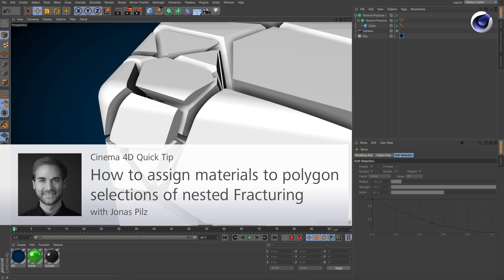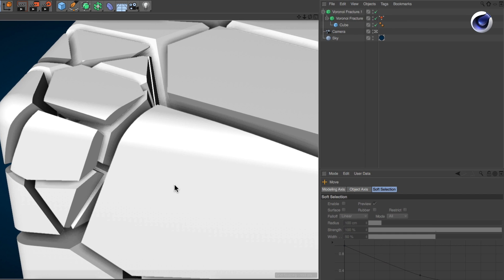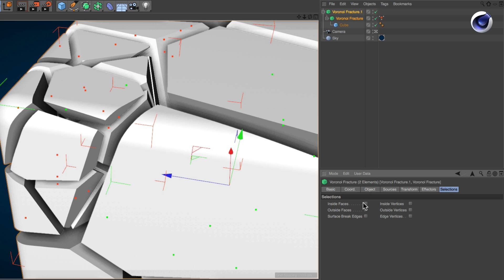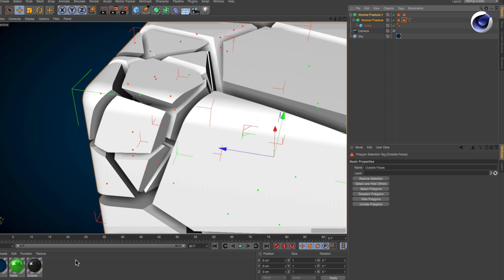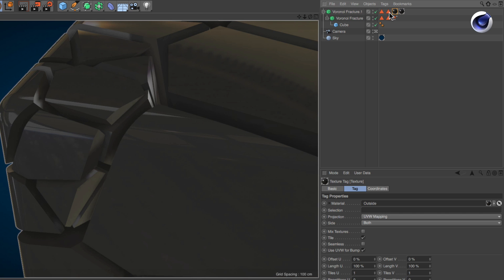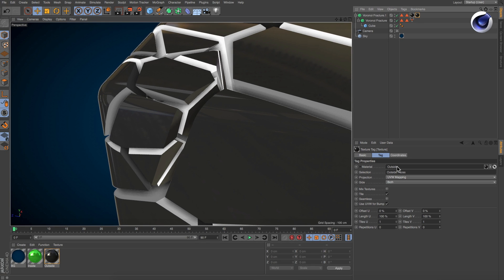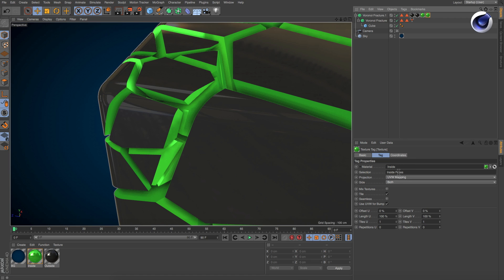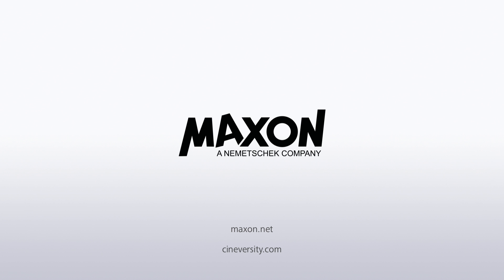Tip - 110: How to Assign Materials to Polygon Selections of Nested Fracturing